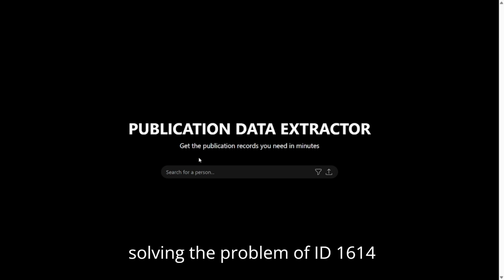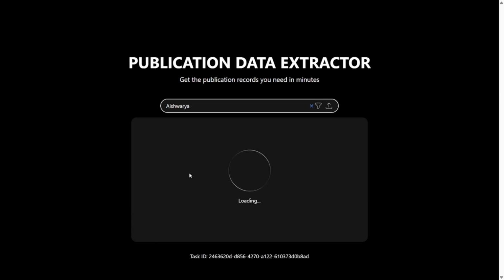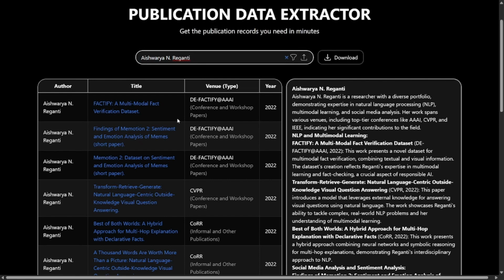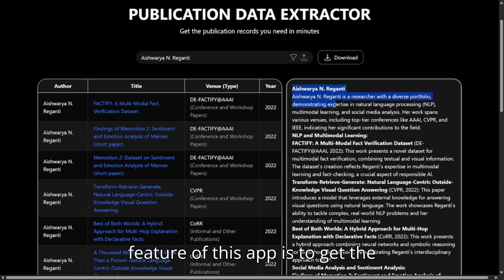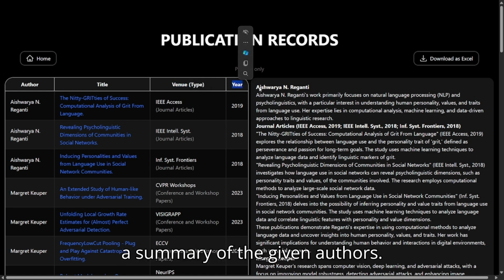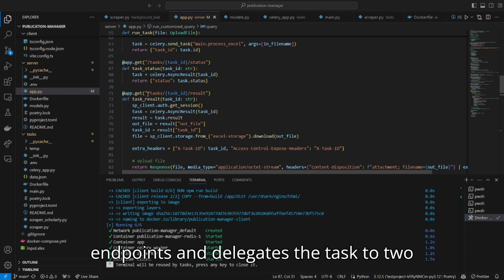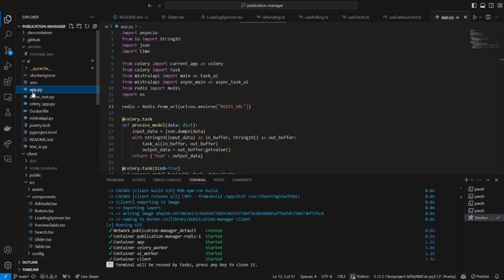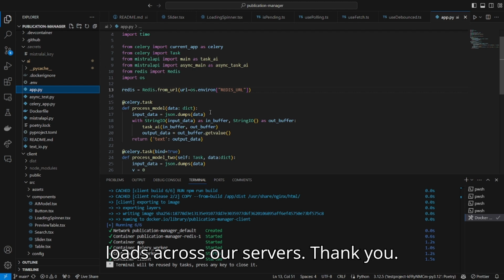Demo Video of Publication Manager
Made using React and TailwindCSS
Powered by DBLP and Google Scholar backend.
System design overview